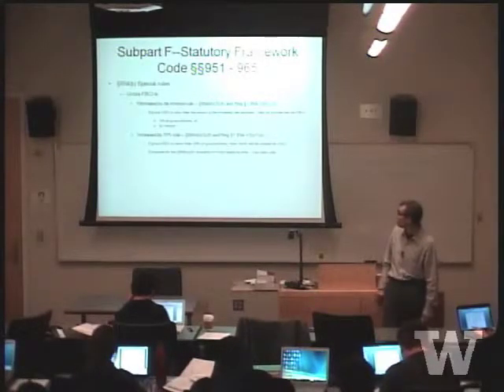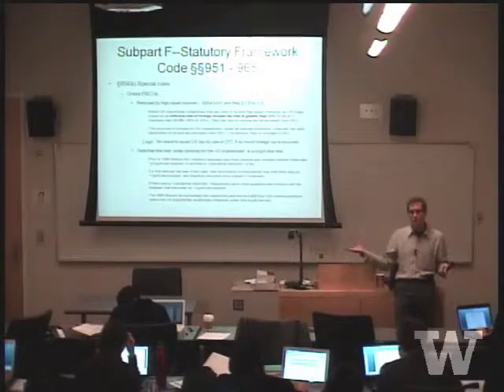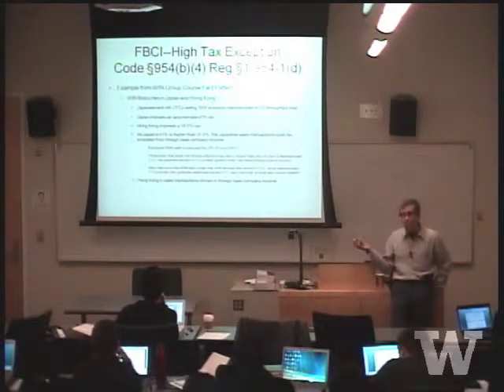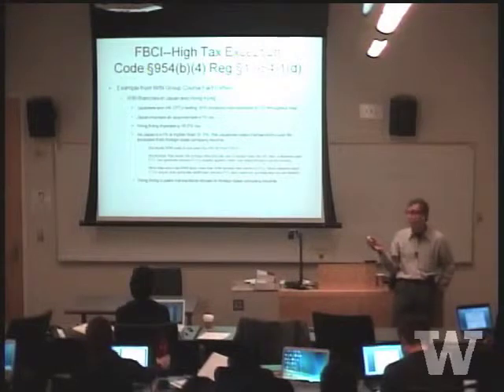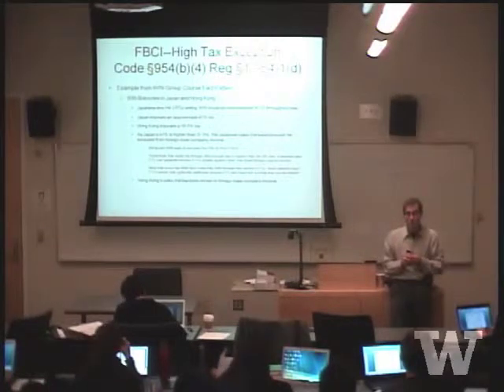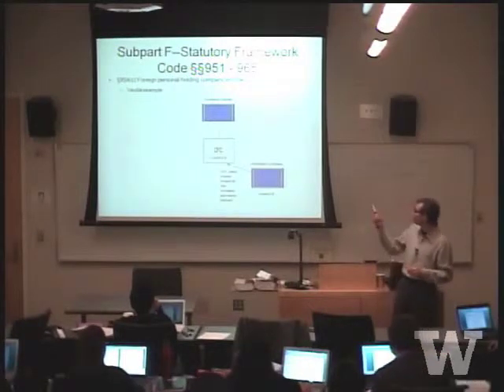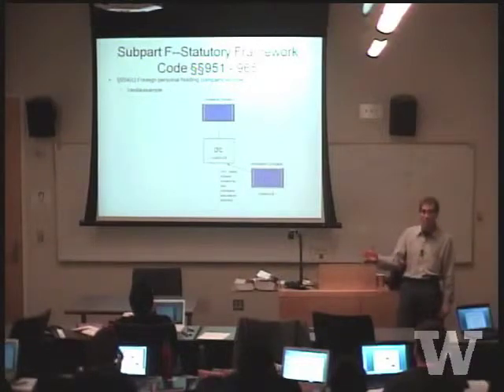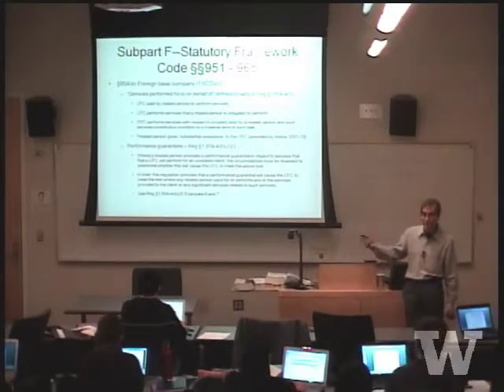T516 US Intl Tax Outbound_Sec 3-03 CFCs-Subpart F_Sec 954 Foreign Base Company Income.m4v